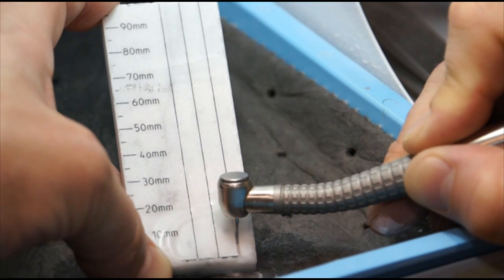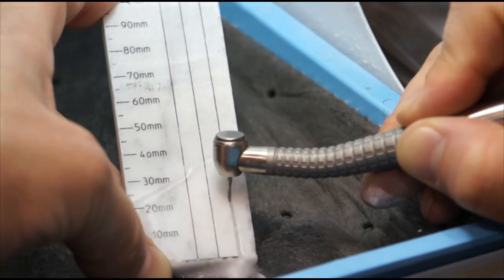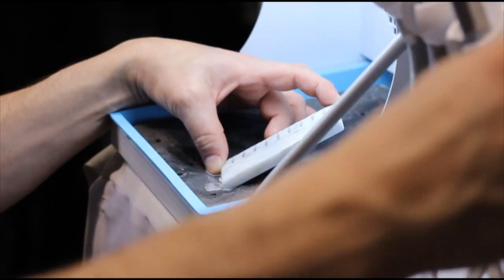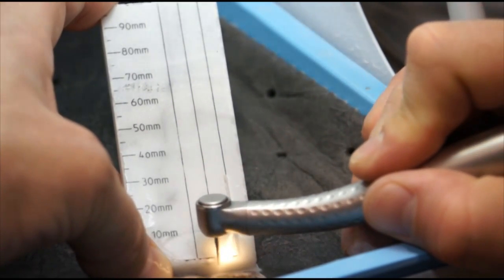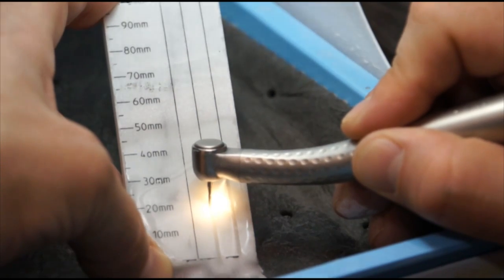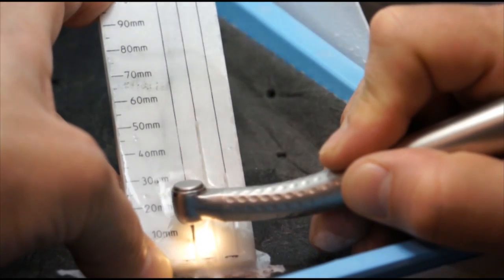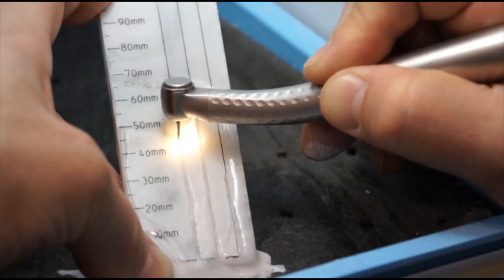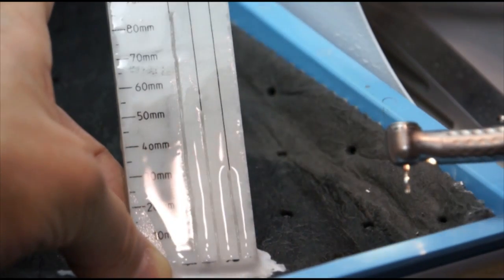DENTSPLY Midwest -- Midwest Stylus ATC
Bradley Unaboowe provides a live demonstration of the Midwest Stylus ATC high-speed handpiece in 60 seconds, and discusses its performance, cutting efficiency, and more.